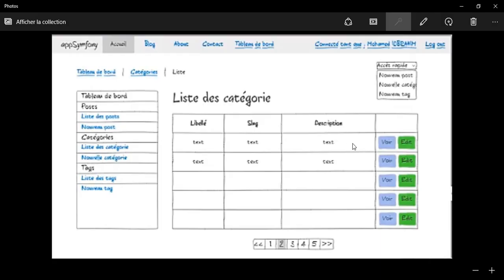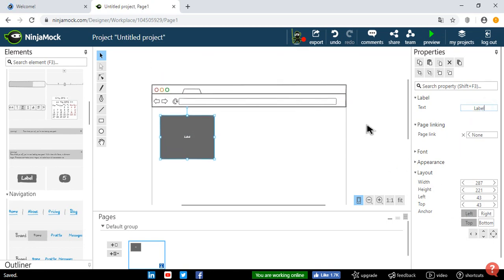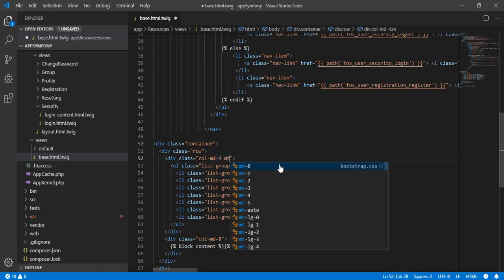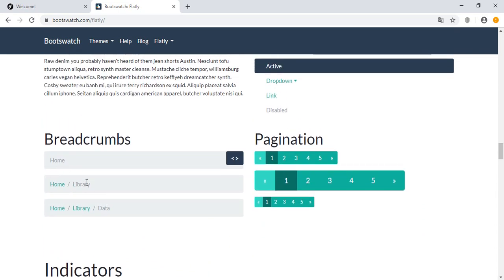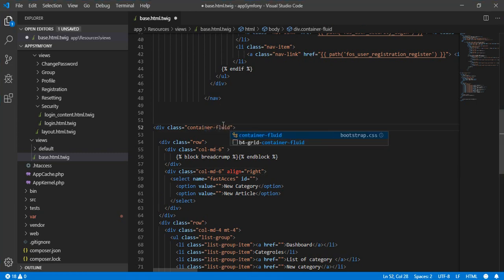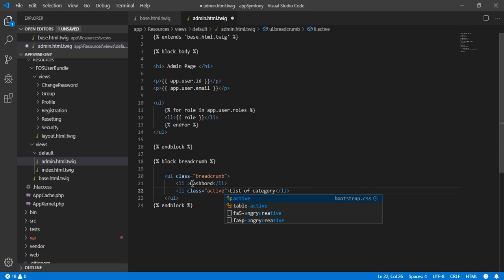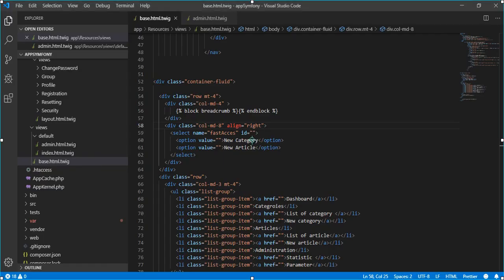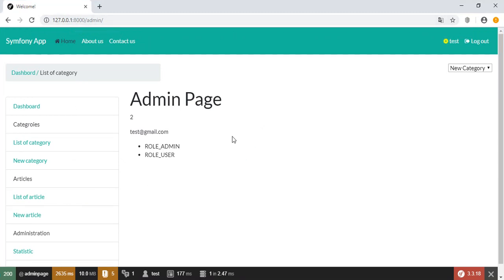42 Design layout for back end